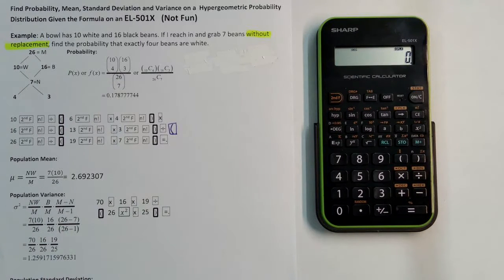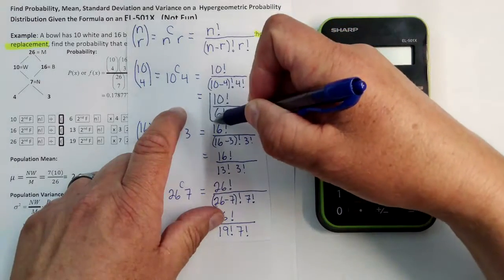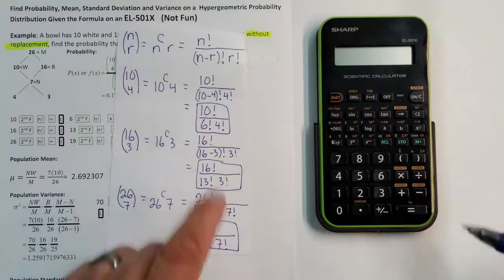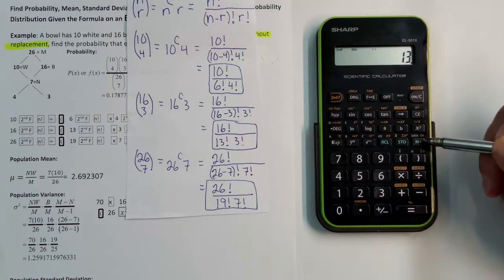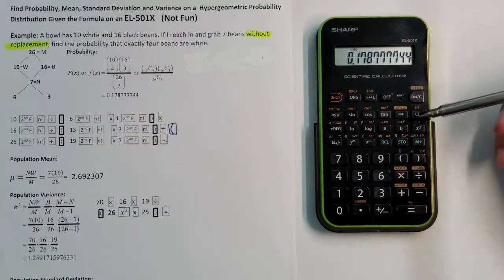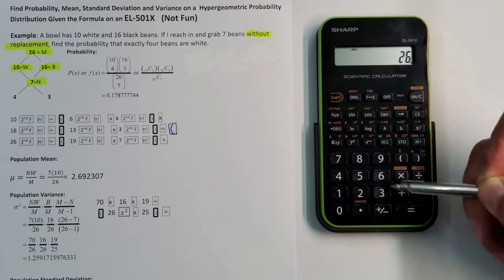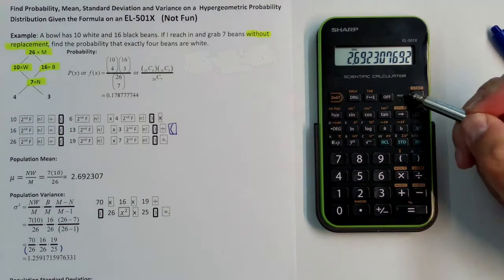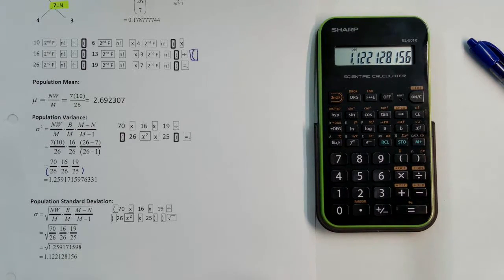Probability, Pop Mean, Std Dev & Variance on a Hypergeometric Prob Distribution on a Sharp EL-501X